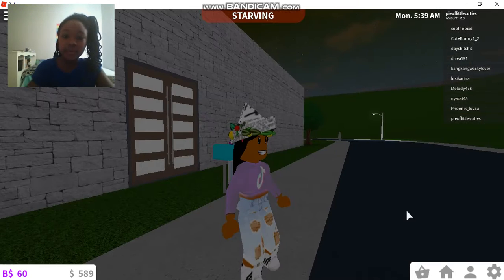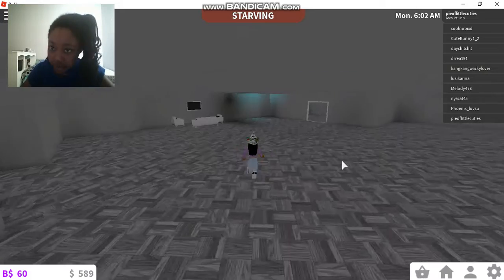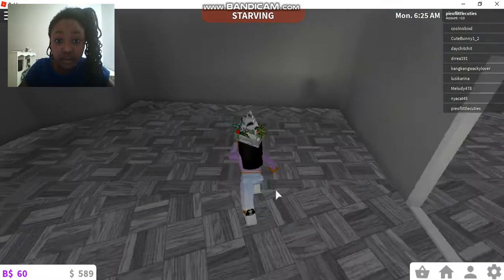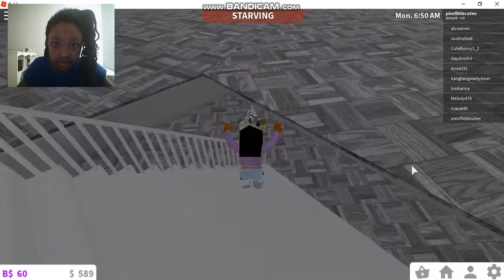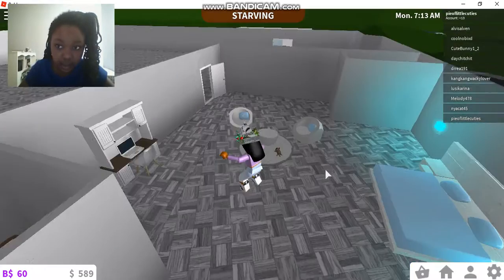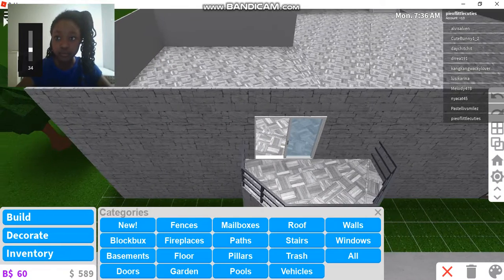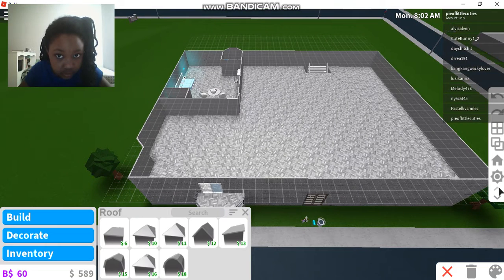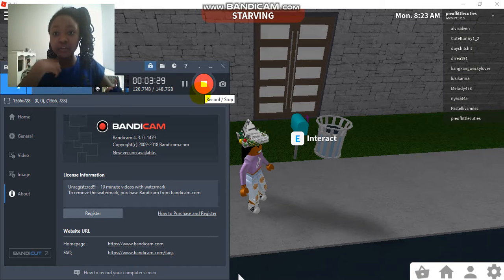A little house tour of my new house!